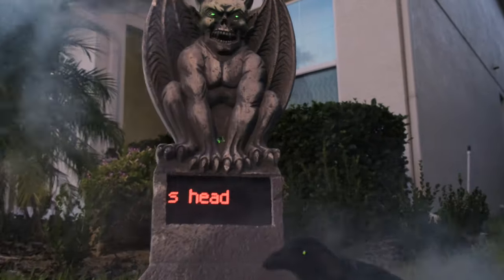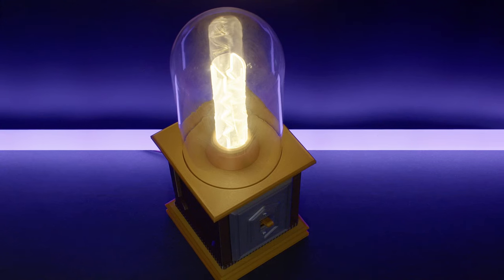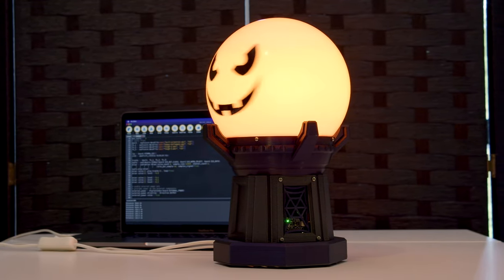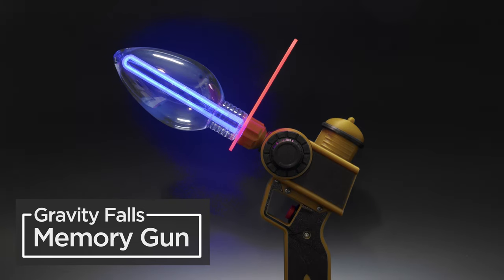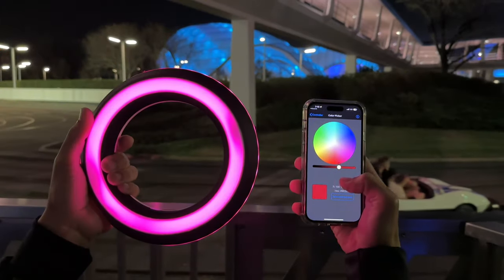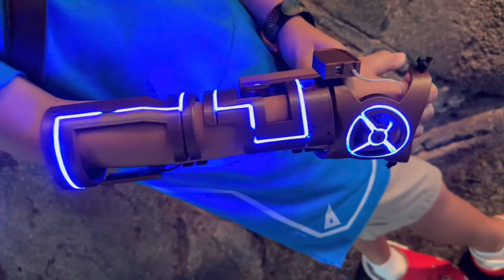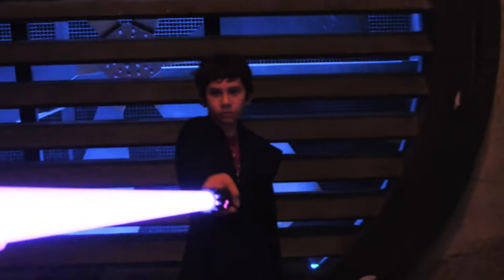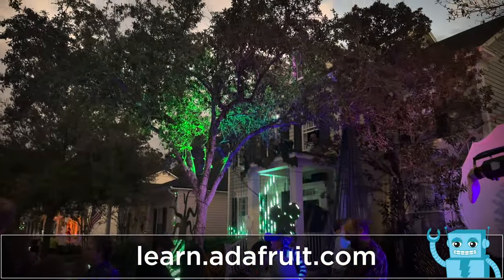Halloween 2024 - 3D Printed Projects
Here are some of our favorite 3D printed projects that you can build for Halloween in 2024.